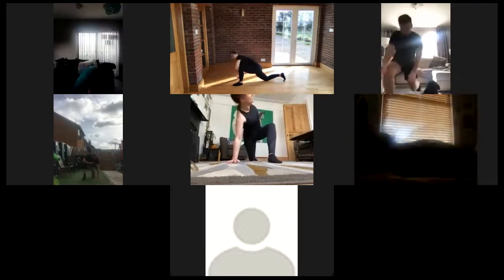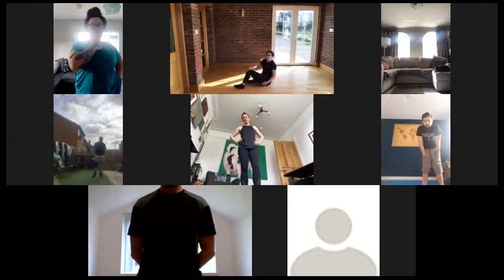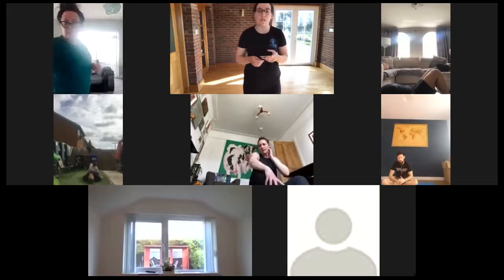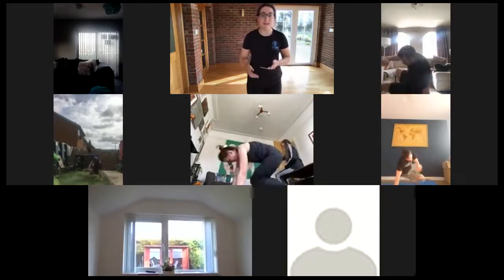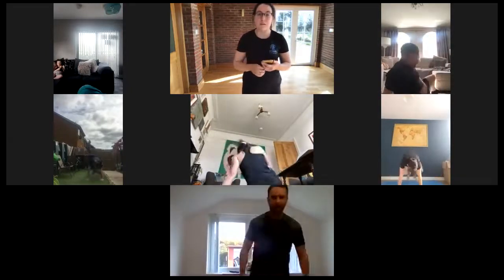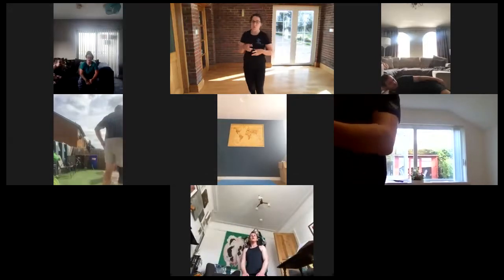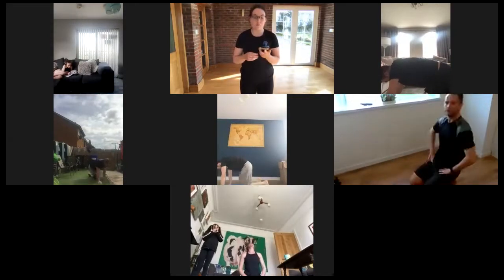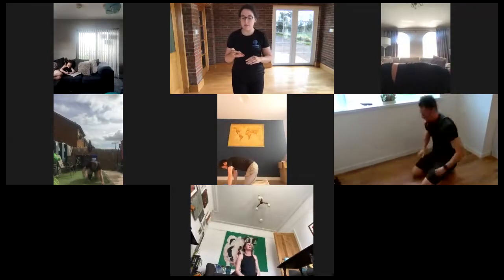Coach Megan’s 11AM Homeworkout